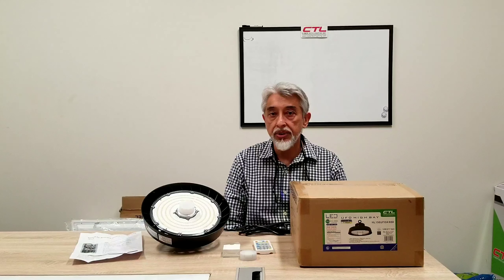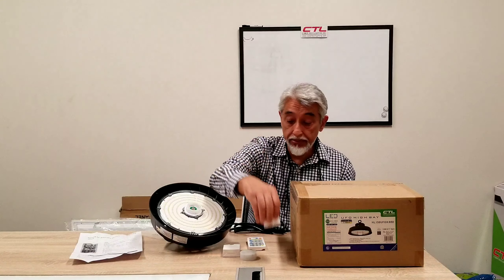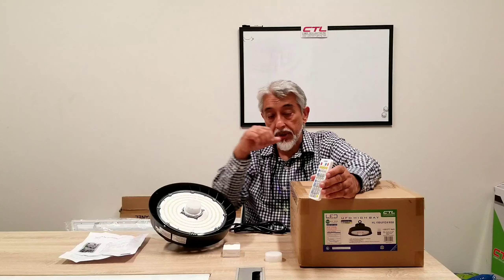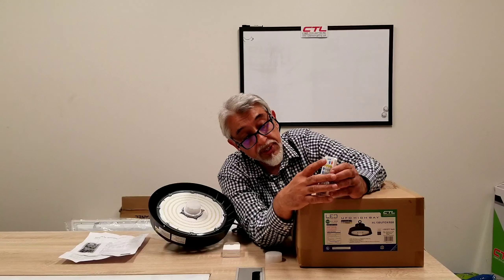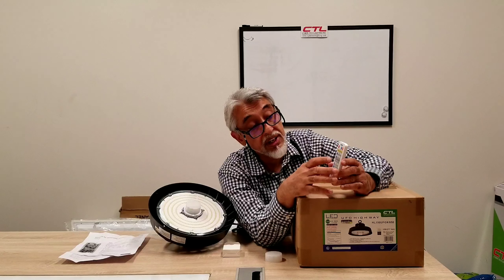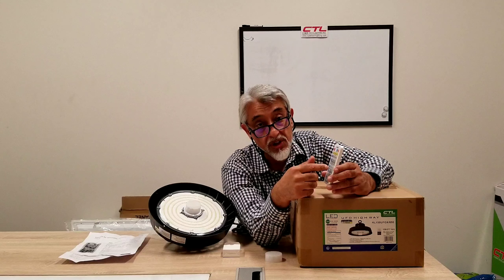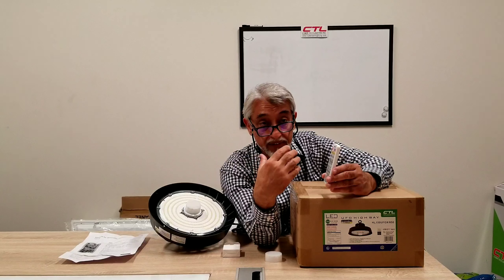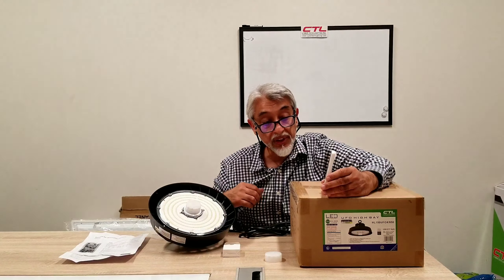How to use the Haisen Remote to set CTL UFO High-bay Microwave Motion Sensor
How to Install and Set CTL UFO with a Haisen Microwave Sensor